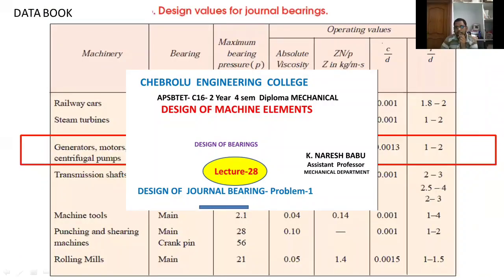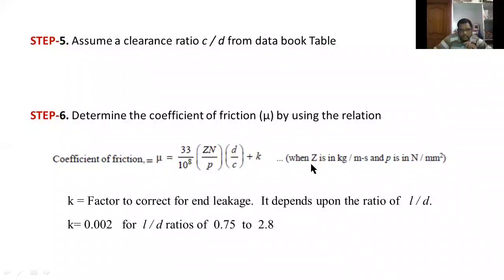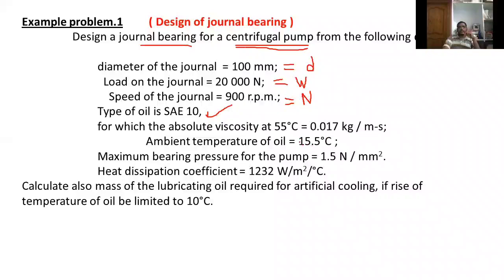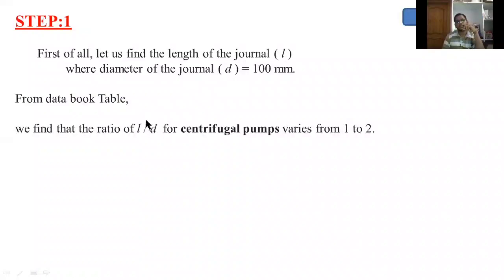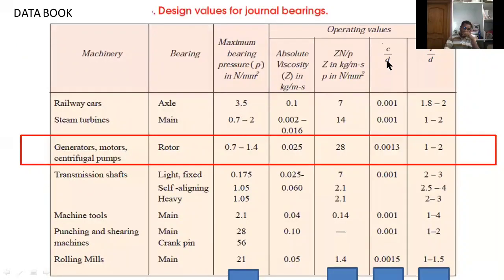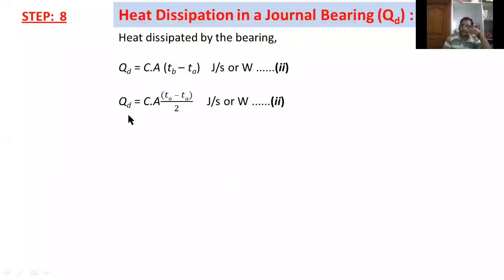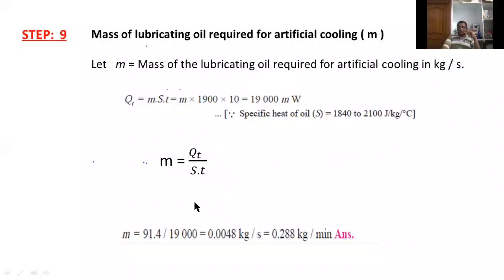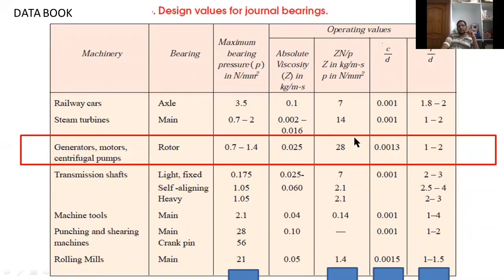Diploma C 16 Mech 2 year 4 sem Subject Design of Machine Elements Lecture 28 Journal Bearing Design